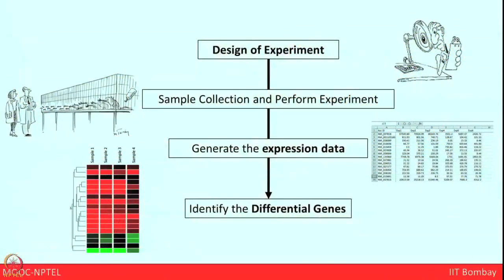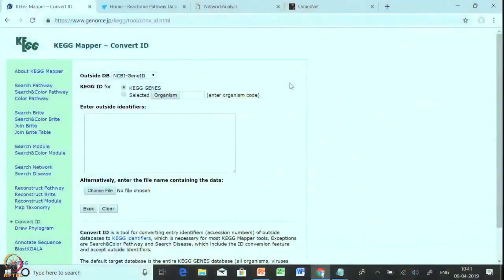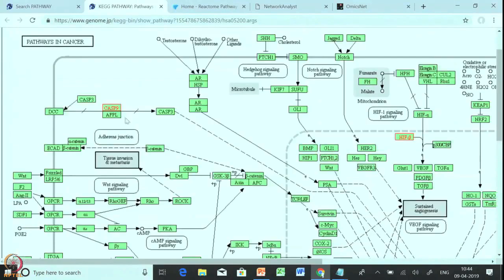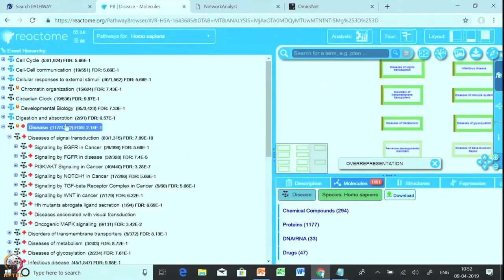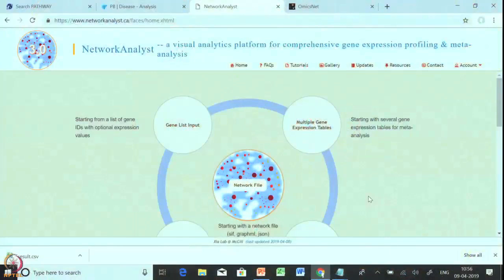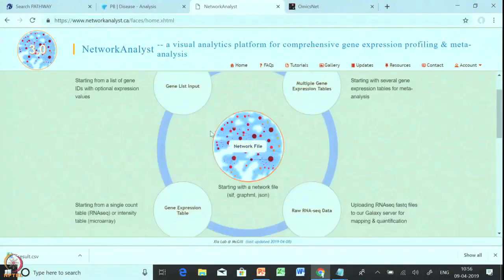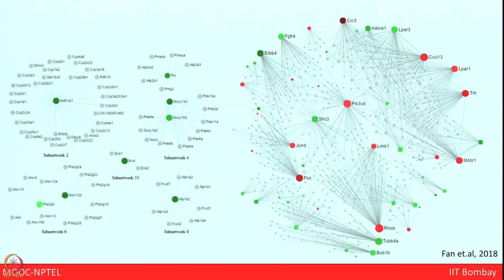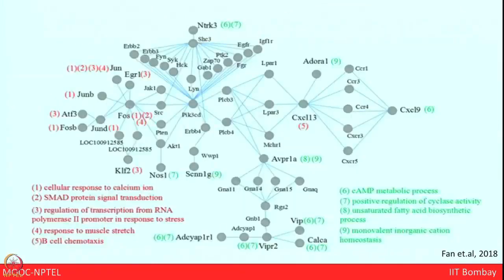Lecture 57 : Pathway Enrichment and Network Analysis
Reactome, Network Analysis, DAVID, Gene ontology, Functional annotation cluster